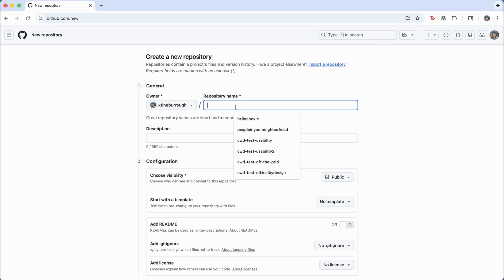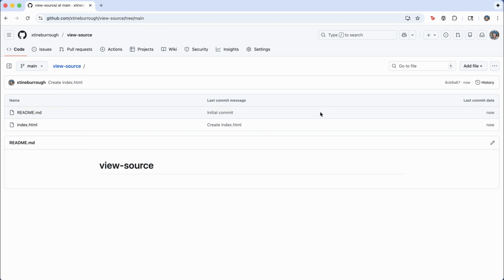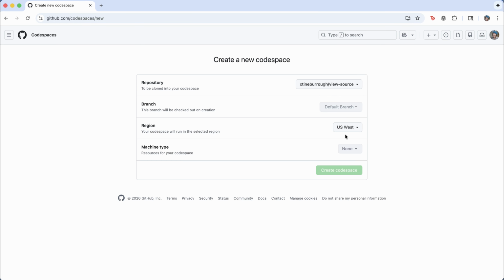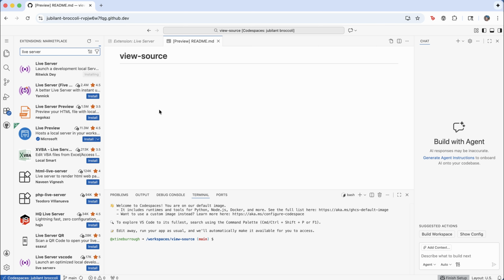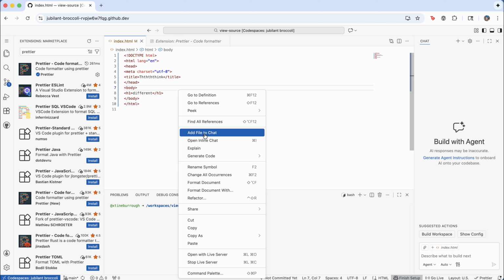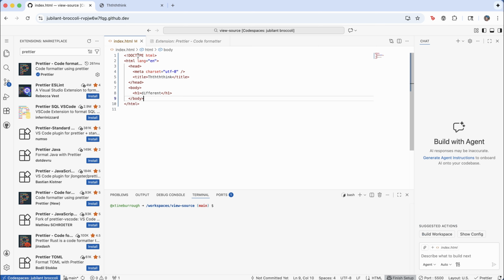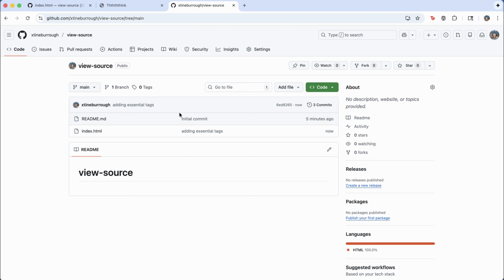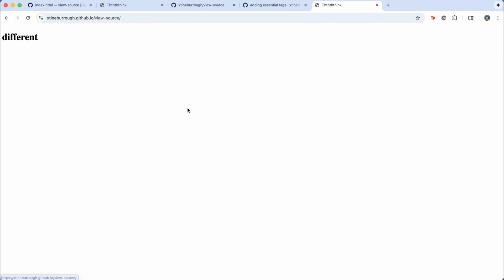2.2.1 Create Your Boilerplate Website Template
A demonstration of a workflow to create a "boilerplate" or template for your website: create a new repo on Github, edit in Codespaces, format code with the Prettier extension, preview the work with Live Server, stage and commit changes back to the repo, and view the work published on GitHub pages.